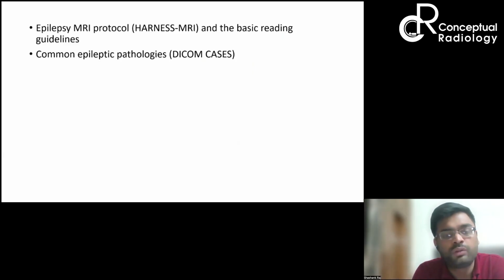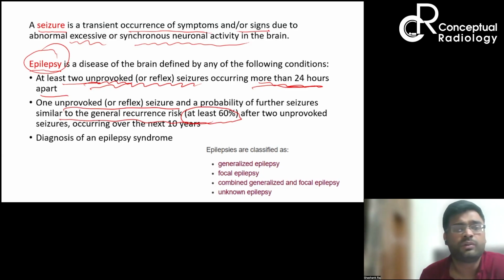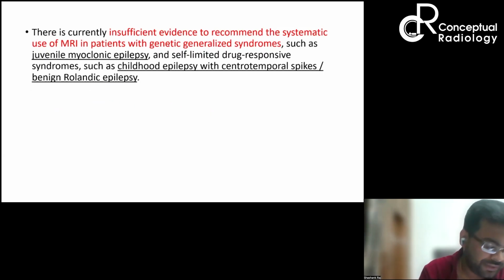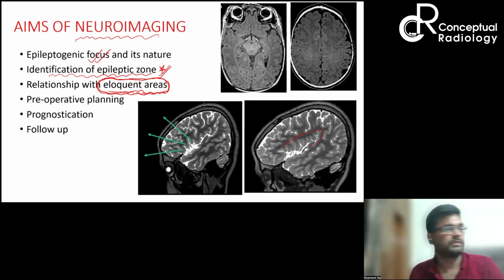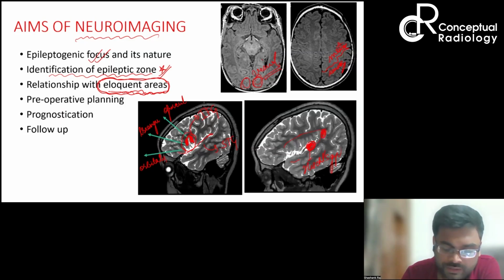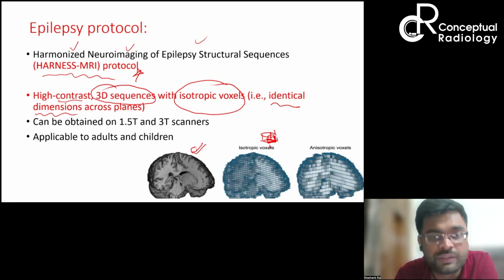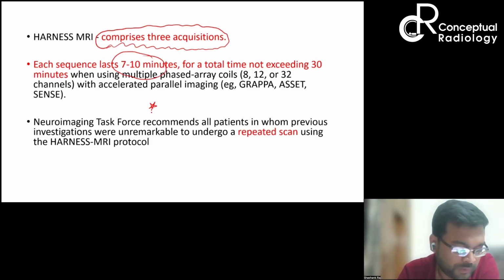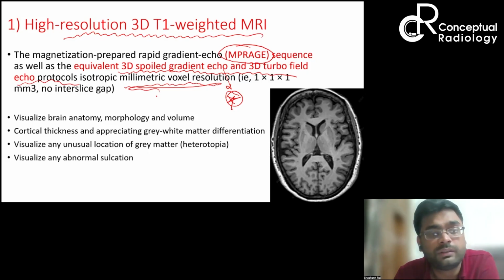Neuroimaging in Epilepsy: MRI Protocols, Key Cases & ILAE Guidelines | Dr. Shashank Raj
In this highly focused and case-based session, Dr. Shashank Raj dives into the practical approach to imaging in epilepsy, with special emphasis on the ILAE-recommended HARNESS MRI protocol. Unlike the theoretical overview covered in earlier lectures, this video takes you straight into the clinical application with 20+ DICOM cases, making it ideal for neurology residents, radiology trainees, and any medical professional involved in epilepsy care.

🧠 Key Topics Covered:

✅ Who needs MRI in epilepsy?
✅ Indications for neuroimaging – first seizure, focal onset, developmental delays, and more
✅ Understanding seizure vs. epilepsy – ILAE definitions simplified
✅ Step-by-step breakdown of the HARNESS protocol
✅ 3D MRI sequences & isotropic voxels – Why they matter
✅ Importance of identifying epileptogenic foci and eloquent cortex
✅ Pre-surgical planning using fMRI, DTI, and lesion mapping
✅ High-yield neuroanatomy for epilepsy imaging – motor cortex, Broca’s area, Wernicke’s area, etc.
✅ Why standard MRI might miss subtle lesions – and how HARNESS helps

📌 Whether you are preparing for DM Neuro, NEET SS, or working in clinical neurology, this video will help you build a systematic approach to epilepsy MRI interpretation and understand how imaging guides diagnosis, prognosis, and surgical decisions.
👉 Don’t miss out on understanding the Response Evaluation on Oncology

Don't Wait!